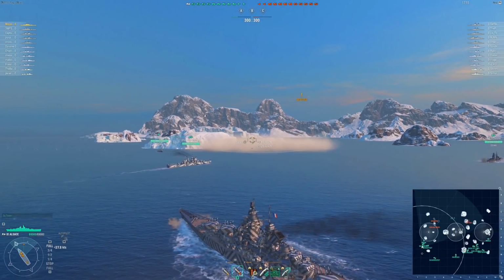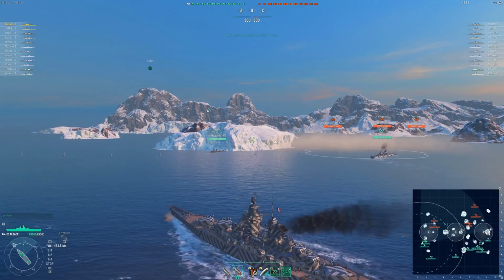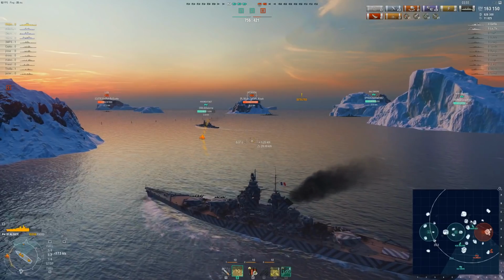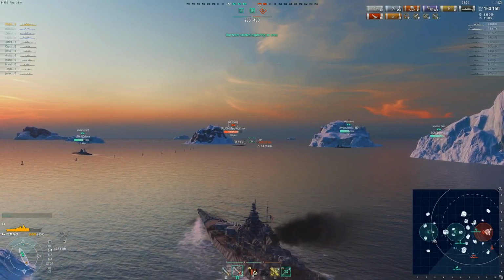World of Warships: Alsace post nerf, Still slays!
We have been going down the French Battleship line for our "Road to T10" series and we have reached the T9 Alsace. This ship has recently gotten nerfed and I hadn't played it in the most recent version. This ship is still amazing! Still a very very fun ship!

Twitch.tv/Mejash